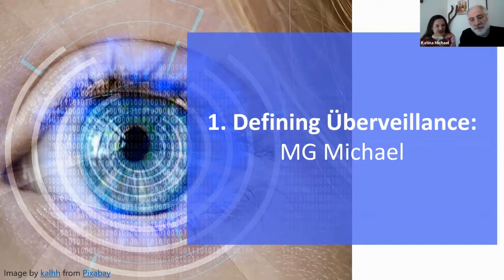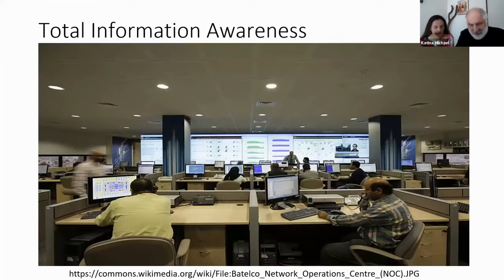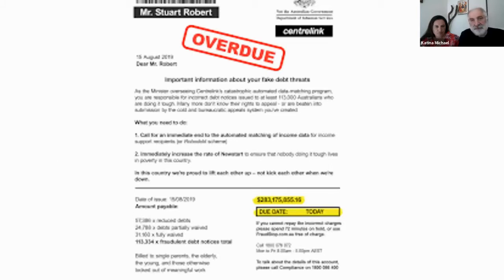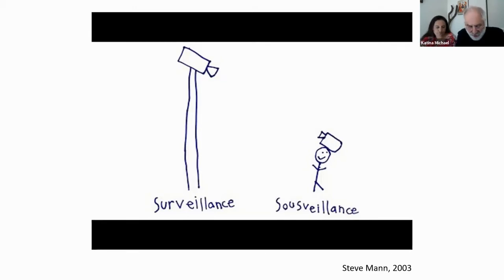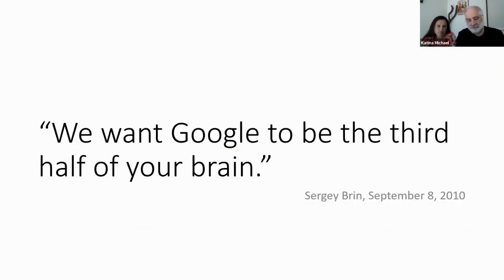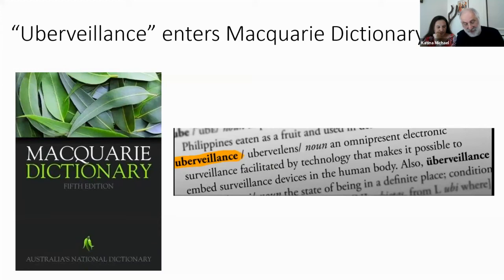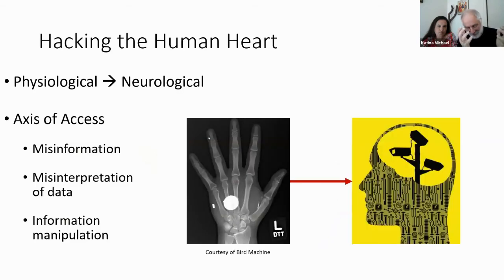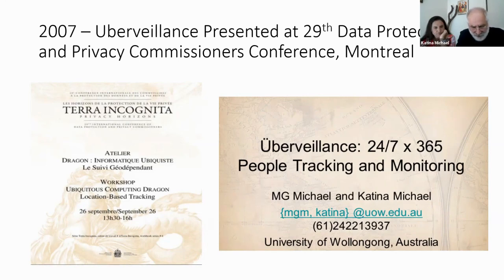Defining Uberveillance by MG Michael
Recorded on 23 November 2020. The first of four parts in an invited panel presentation to Yale’s Interdisciplinary Center for Bioethics - The Technology and Ethics Working Research Group, chaired by Professor Joe Carvalko.

Here Dr MG Michael presents "Defining Überveillance".

Dr M.G. Michael Ph.D. (ACU), M.A (Hons) (MacqUni), M.Theol (SydUni), B.Theol (SCD), B.A. (SydUni), DipProfCouns (AIPC) is a theologian and historian with cross-disciplinary qualifications in the humanities and who introduced the concept of überveillance into the privacy and bioethics literature. Michael brings with him a unique perspective to emerging technologies. His formal studies include ancient history, theology, general philosophy, political sociology, ethics, linguistics, and government. In 2005 Michael began as a tutor the School of Computing and Information Technology at the University of Wollongong, retiring in 2019 as an honorary associate professor. During this time, he guest-lectured and researched in a diverse number of interdisciplinary areas, also coordinating Information and Communication Security Issues and delivering talks on Location-Based Services, IT & Citizen Rights, Principles of eBusiness, IT & Innovation, and the Social Impact of Technology. Between 2007 and 2008, MG was part of the first known initiative to deliver tertiary-level liberal studies courses to a refugee camp through the Australian Catholic University.

The focus of MG’s current research extends to modern hermeneutics and the Apocalypse of John; the historical antecedents of modern cryptography; the auto-ID trajectory; data protection, privacy and ethics related issues; biometrics, RFID and chip implants; national security and government policy; dataveillance and überveillance; and more broadly the system dynamics between technology and society. Michael has previously been a member of the American Academy of Religion (AAR) and is a life member of the Australian Privacy Foundation (APF). He has co-authored two full length technical reference volumes in identification, location-based services and the social implications of microchip implants and 4 workshop proceedings on national security.

The full panel includes:
- Moderator Joe Carvalko
- First speaker MG Michael
- Second speaker Katina Michael
- Third speaker Roba Abbas

The presentation has four parts: Defining Überveillance (delivered by Michael), Überveillance in Practice (delivered by Katina); Critiquing Überveillance (by Roba) and Concluding Remarks (closing by Katina).